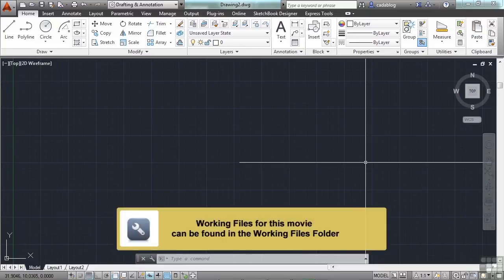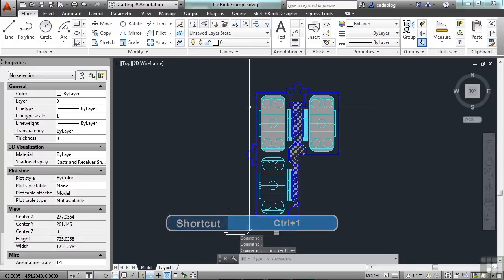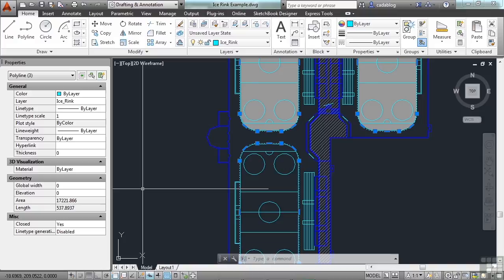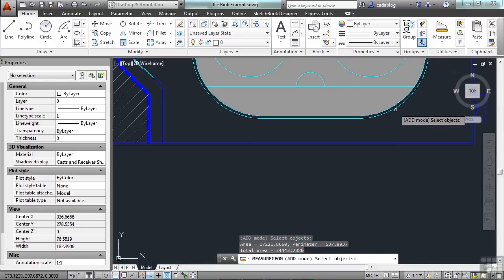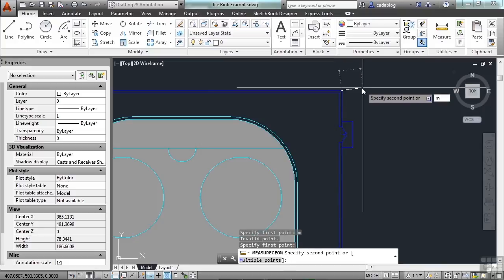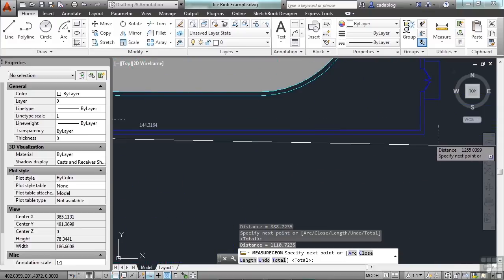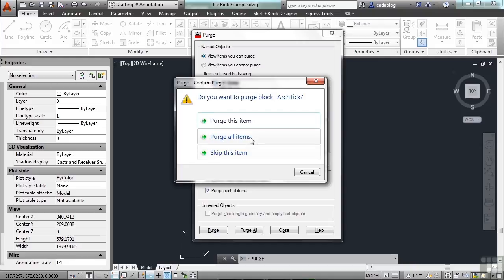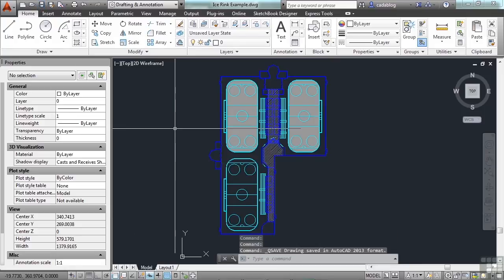autoCAD tutorial for beginers - Lesson 71/119